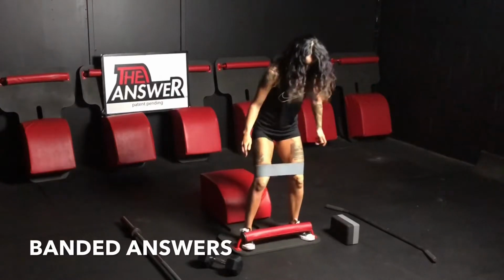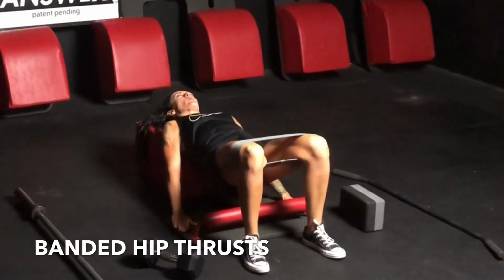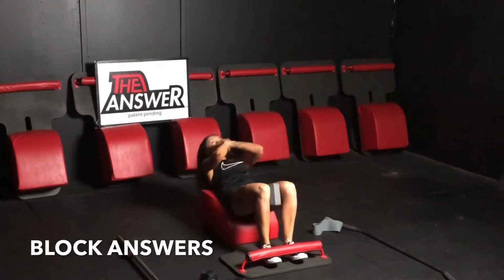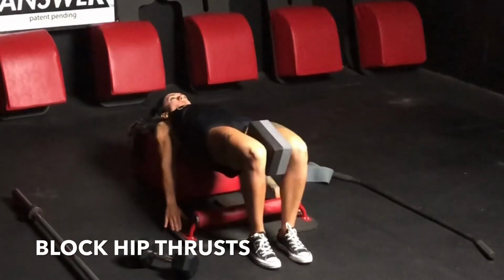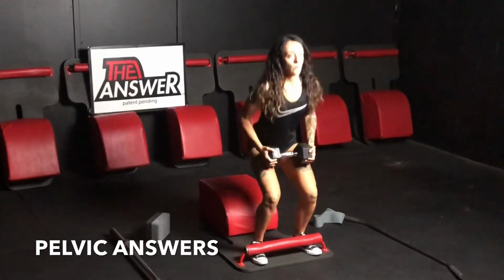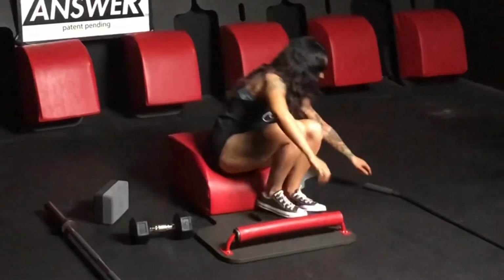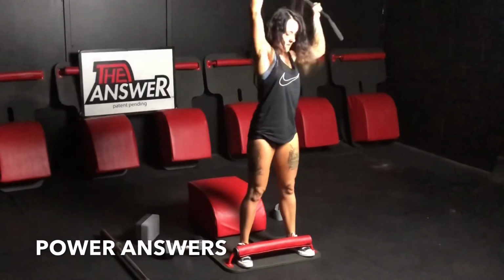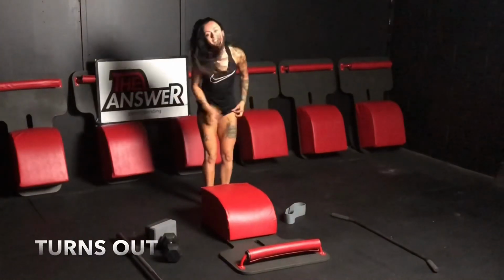THE ANSWER WORKOUT - HOW DO I INCREASE MY SQUAT